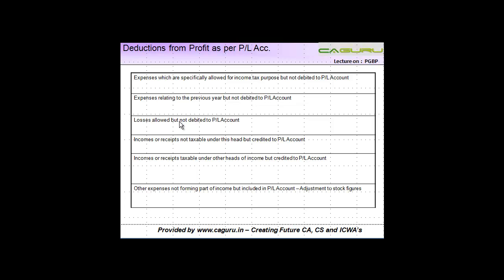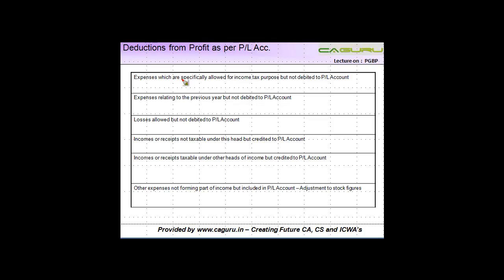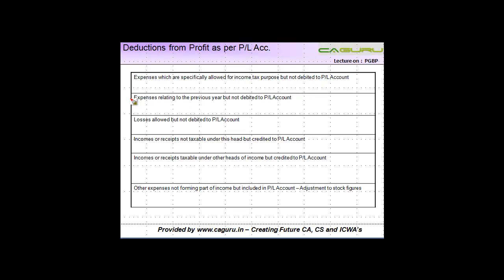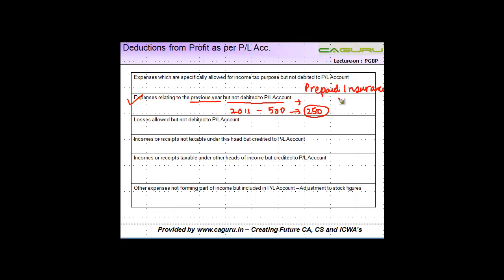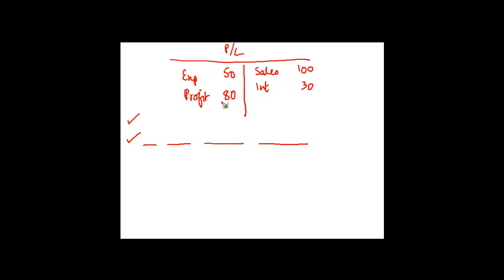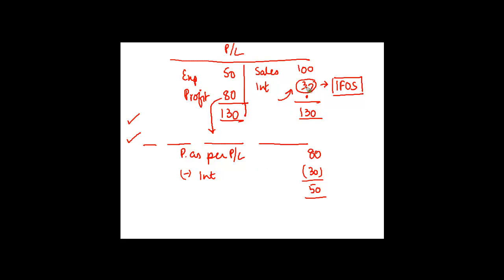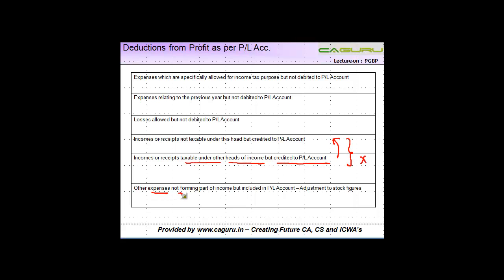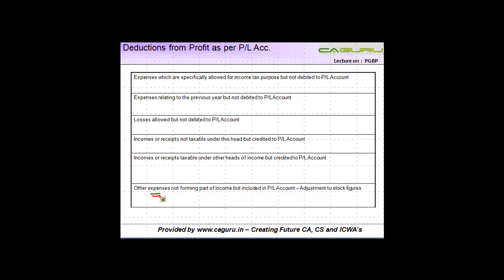CA IPCC PGBP 15 - Deductions from Profit as per Profit and Loss Accounts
Deductions from Profit as per Profit and Loss Accounts